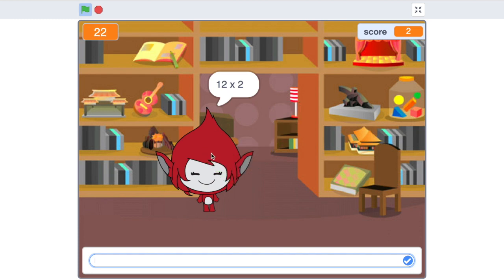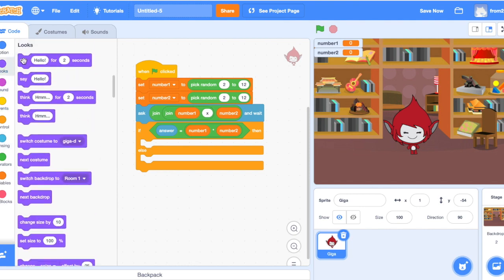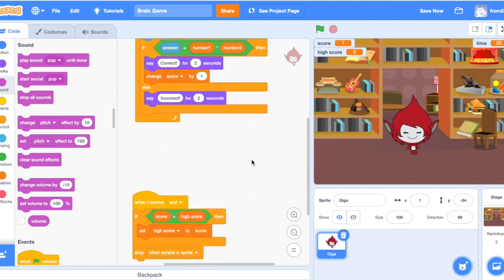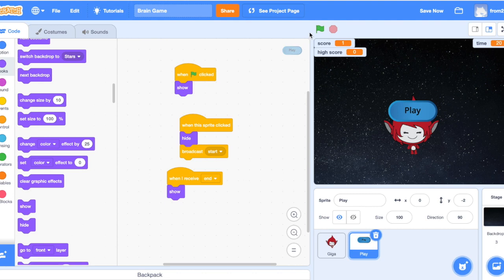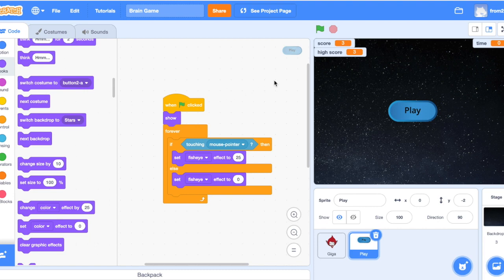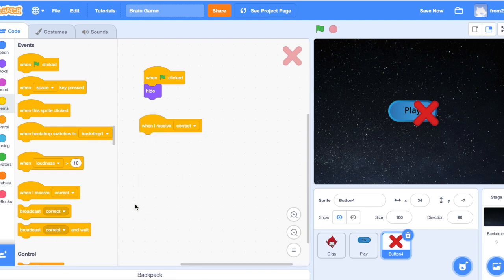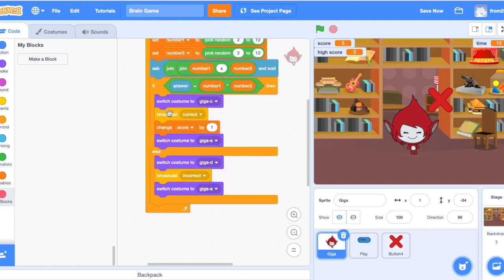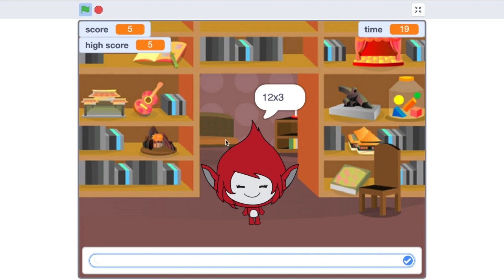Brain Game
Learn to make a brain game in Scratch!!